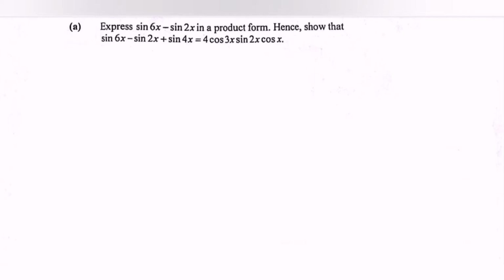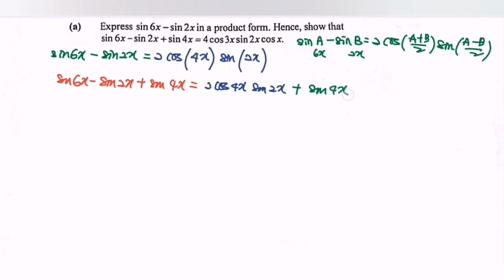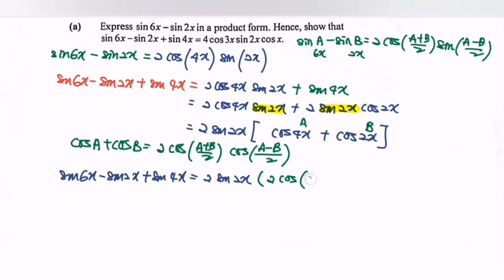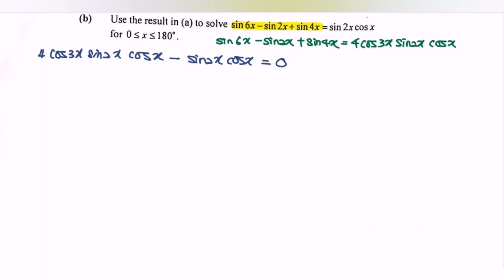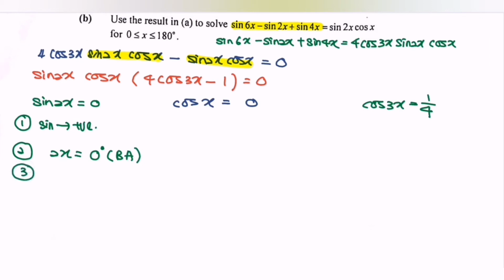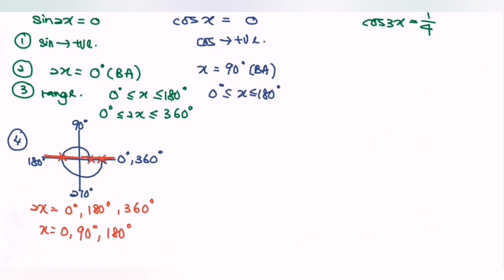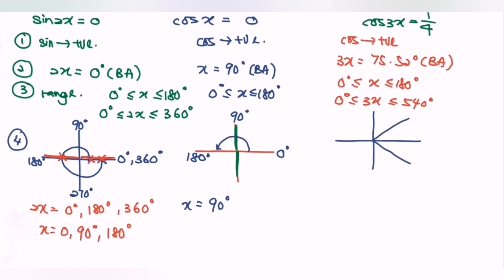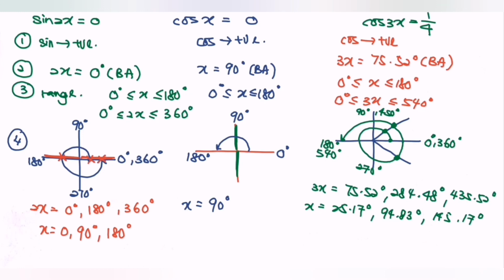PYT7 Solution of Trigonometric Equation 2014/2015 (10)